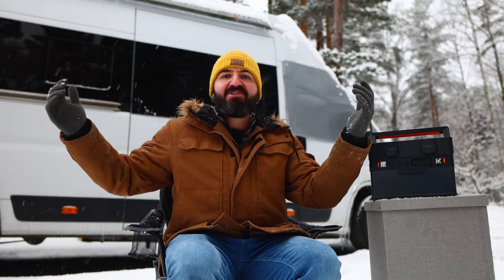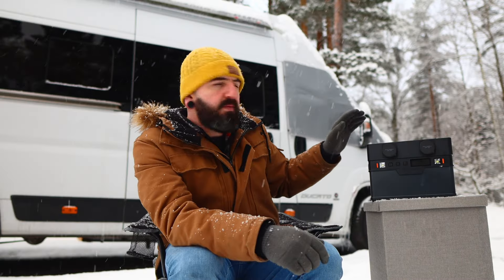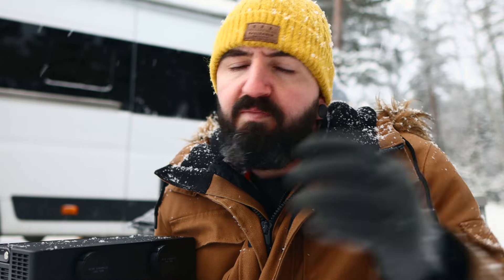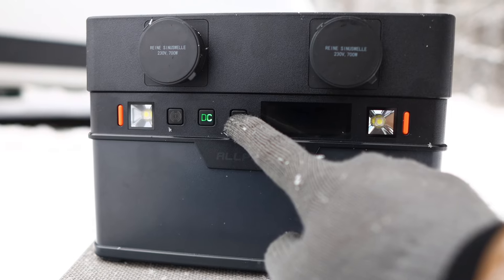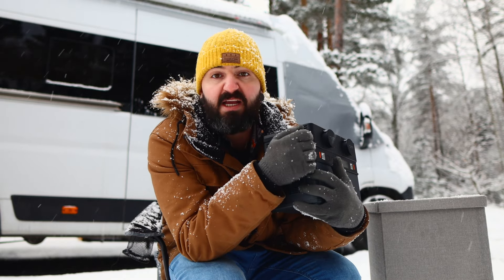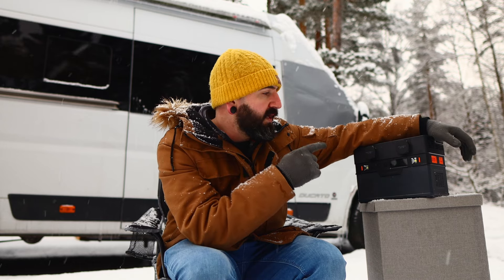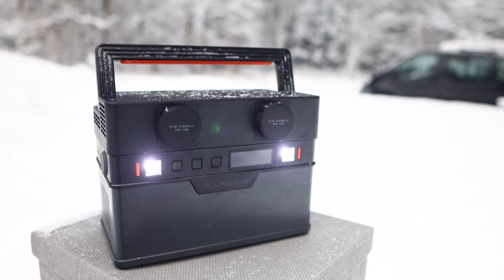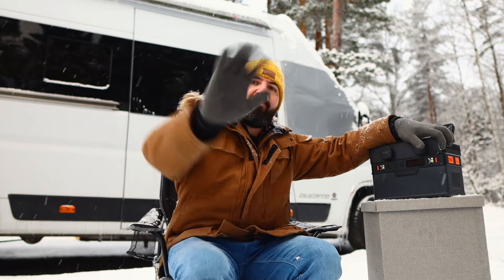Is this the BEST portable power station on the market!? Allpowers S700 review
Malin & Tom

I've been given an incredible opportunity to test and review Allpowers awesome S700 portable power station in combination with their 100w solar panel. The Allpowers S700 power station is one of the best budget portable power stations with solar panels on the market, and in my review I've seen it to be of incredible value for money. If you're looking for a camping portable power station with solar panels, the Allpowers S700 with 100w solar panel combination is definitely worth looking in to! I've been really impressed so far.

We have fixed solar panels and a large battery bank in our DIY converted campervan, so I was unsure how much use we'd find for this sort of portable power station, but I've found it's really come in handy anyway. I'll definitely be adding this fantastic portable power station with solar panels to our arsenal of useful gear for camping and vanlife.

We are a young 'Swenglish' adventure family, that consists of Swedish Malin, English Tom, and babies Charlie & Isabella, who are half and half. We love all kinds of adventures, including travelling around Sweden and beyond in our little budget family campervan, and we're currently building our dream campervan project.

🧡 Join us as a Youtube Member by clicking 'Join' above to support our little channel and gain early access to videos. We really appreciate your support!